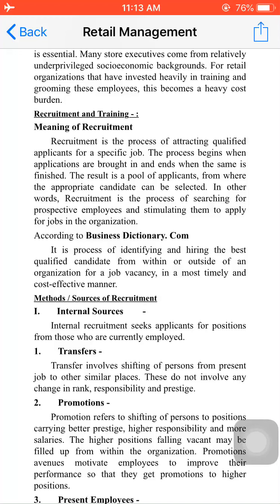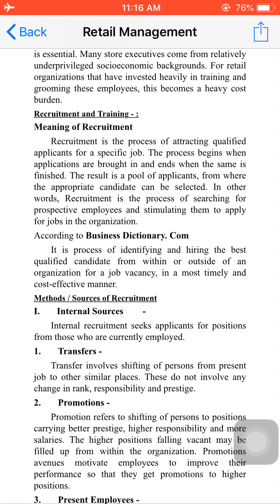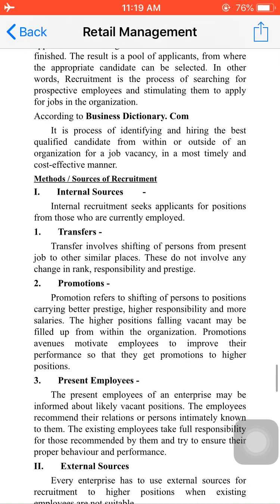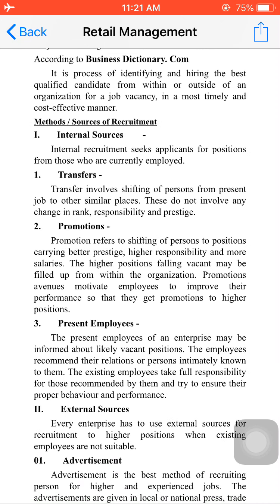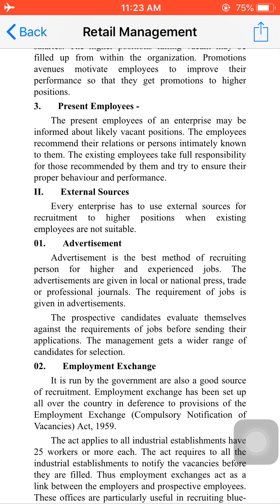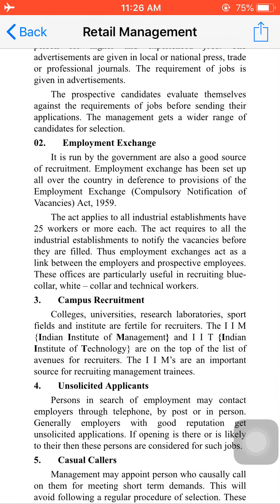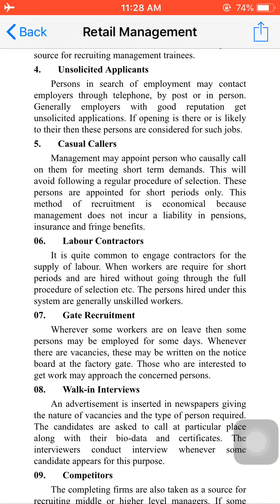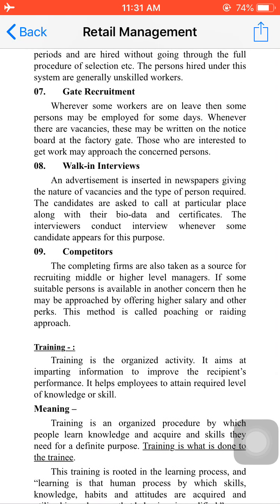Retail management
RECRUITMENT